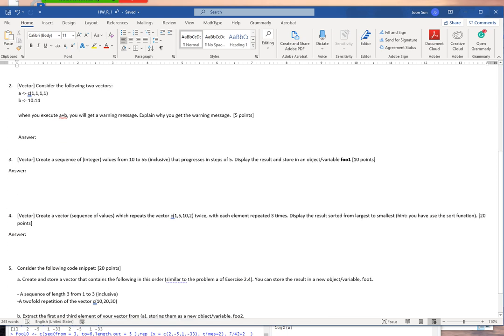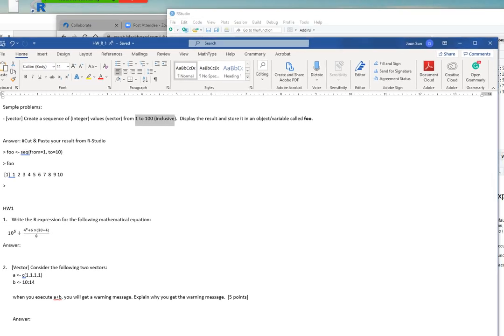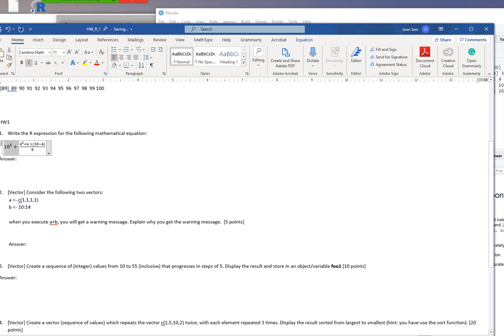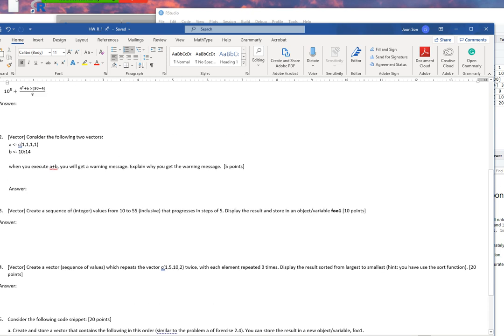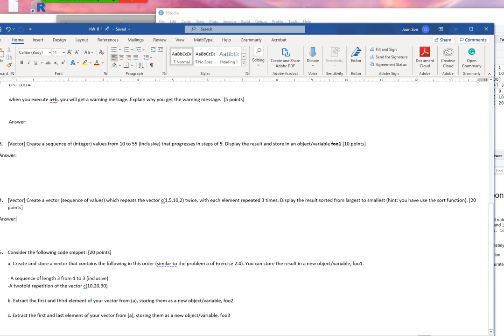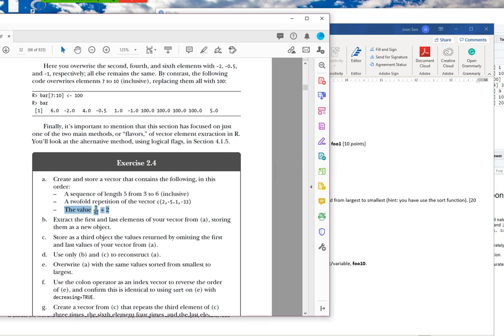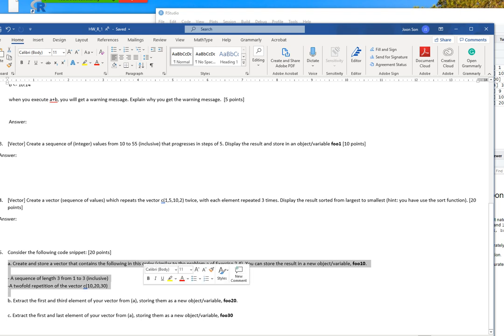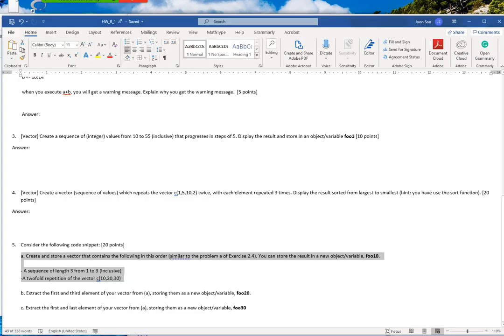R HW1 Vector Subsetting